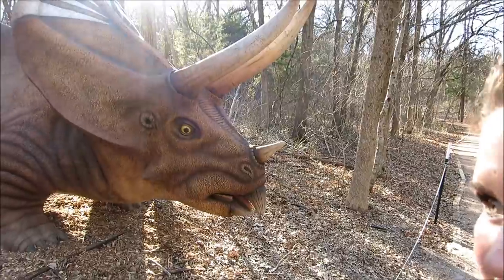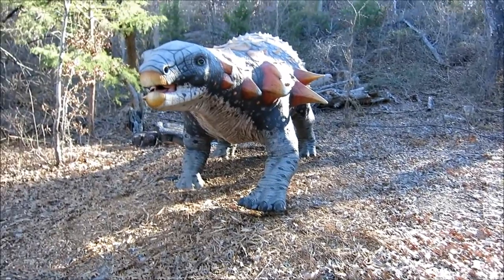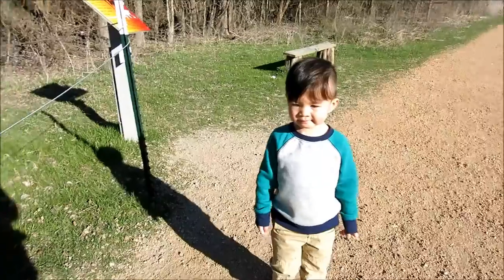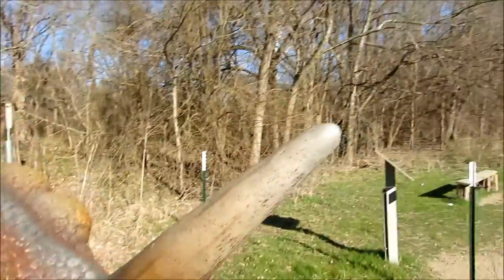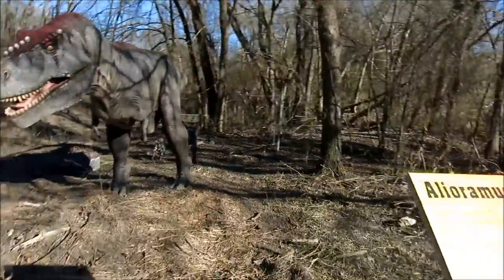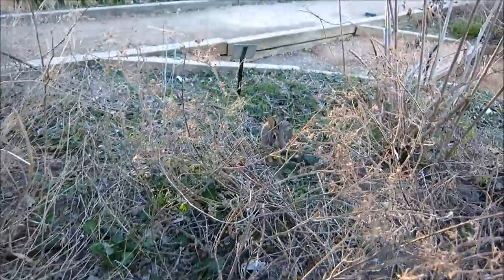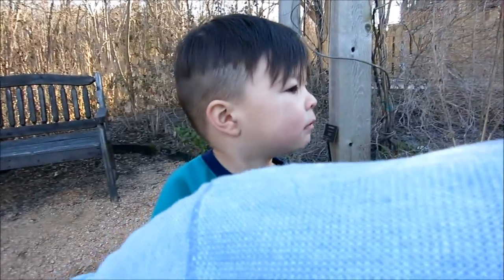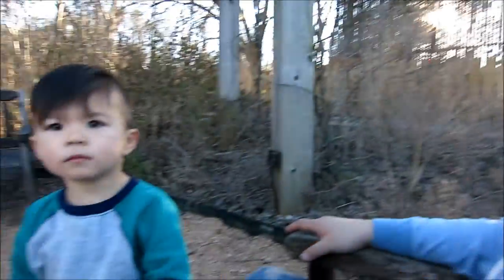VLOG – Meeting the Dinosaurs RAWR!!!!!!!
Come visit us as these places.

Periscope: Kendra_Huie